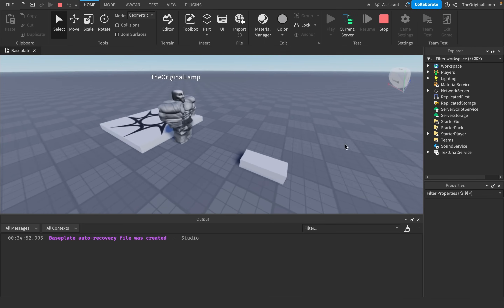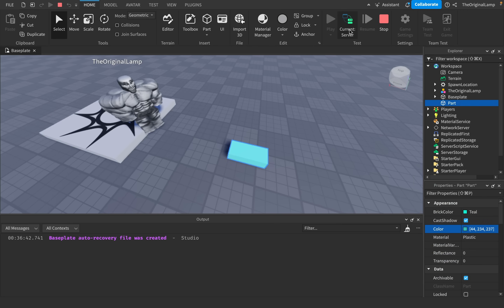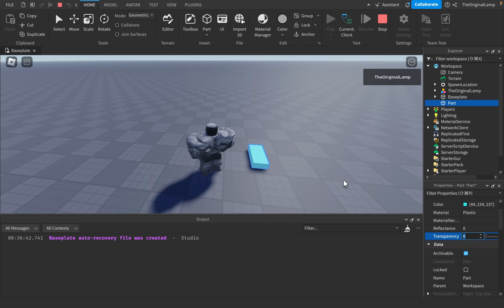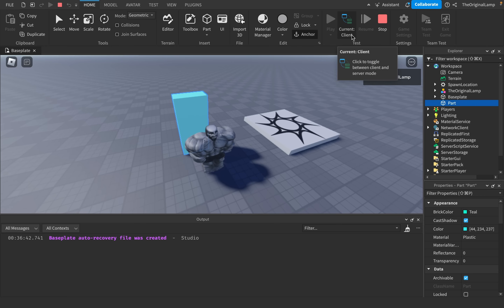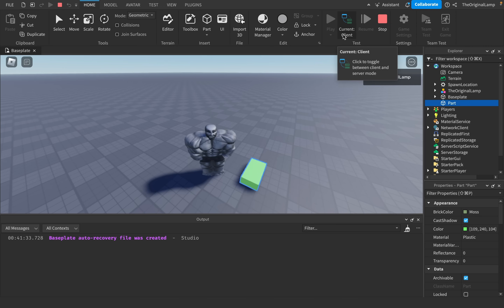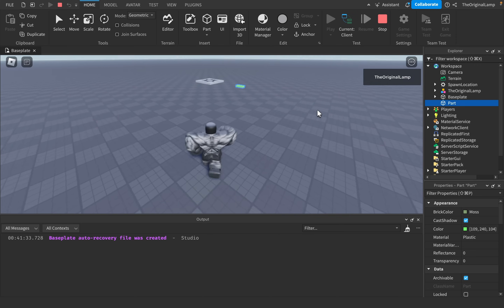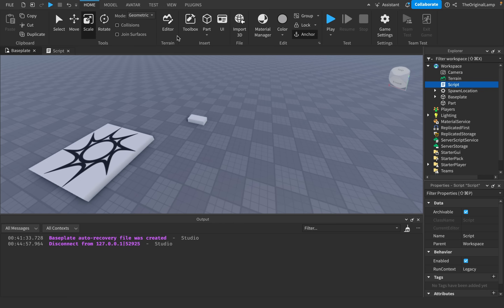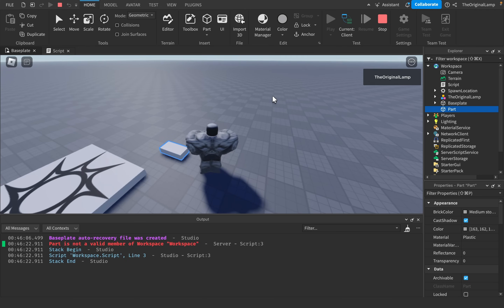How Roblox Exploits Work (+ how to fix them)